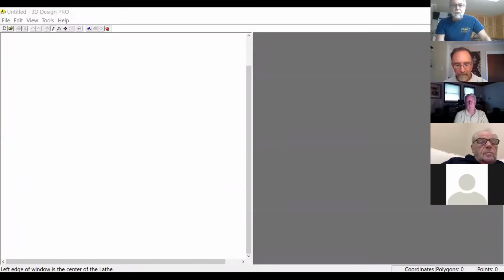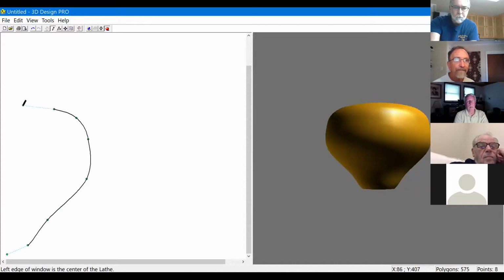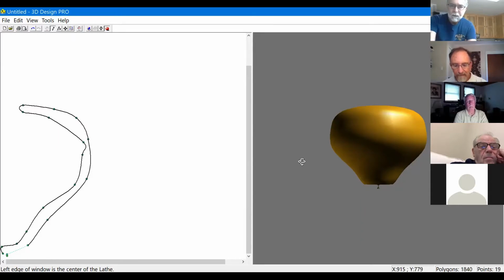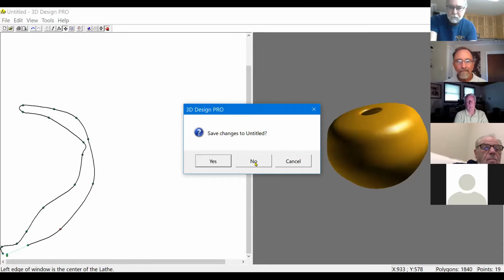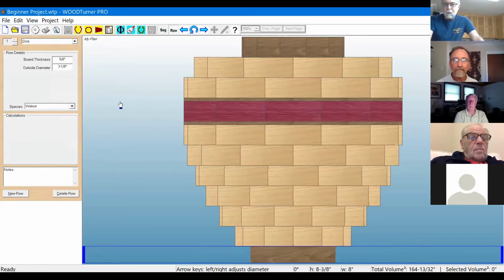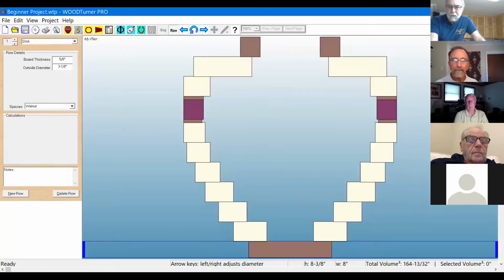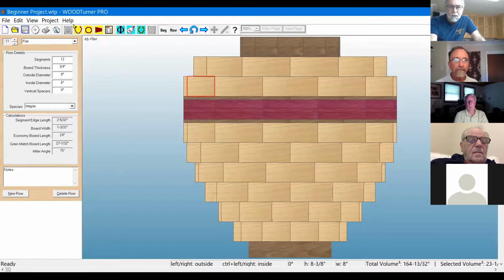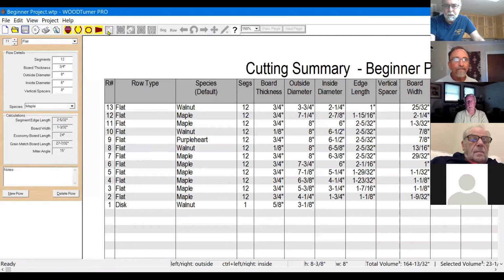Segmented Woodturning Demo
This is a demonstration  of segmented woodturning I did for the Long Island Woodturners Association in September 2020.